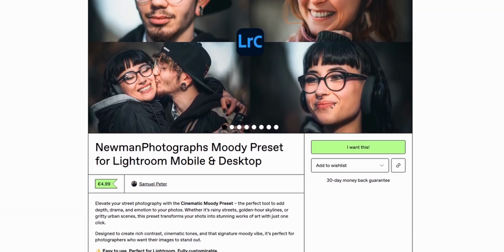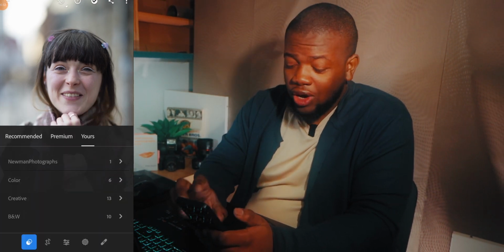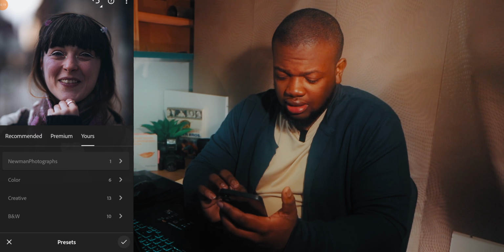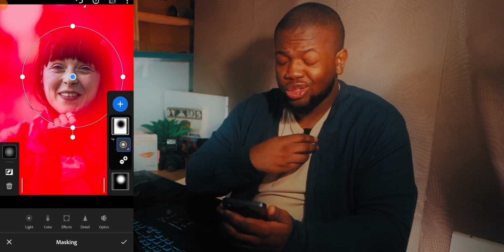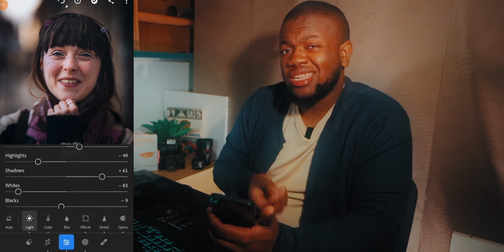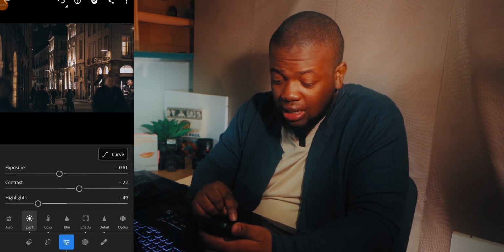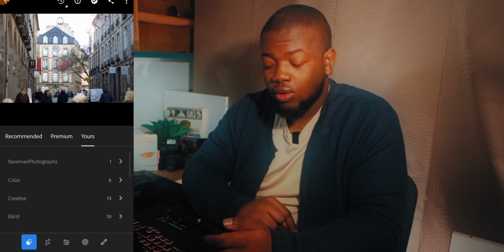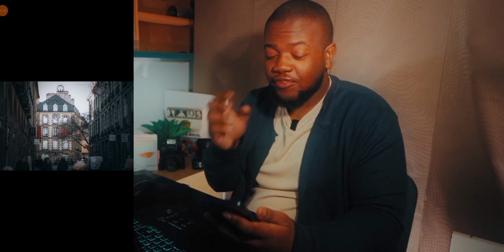Transform Your Photos Using Lightroom Mobile – It’s This Easy!